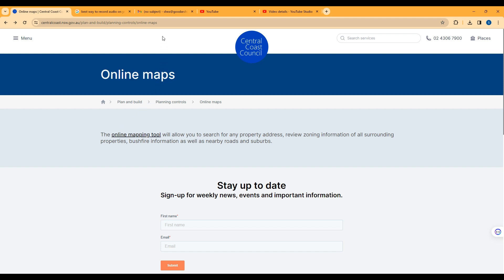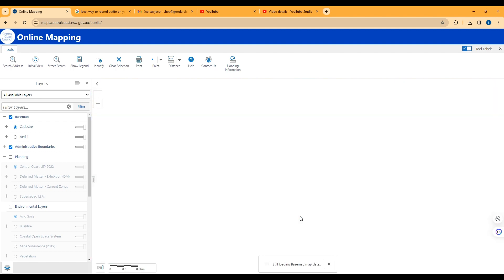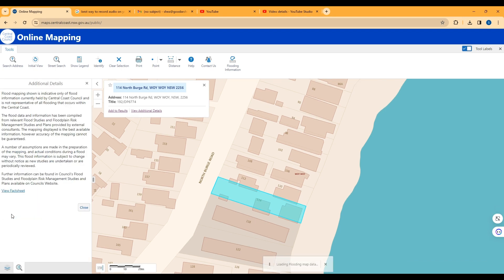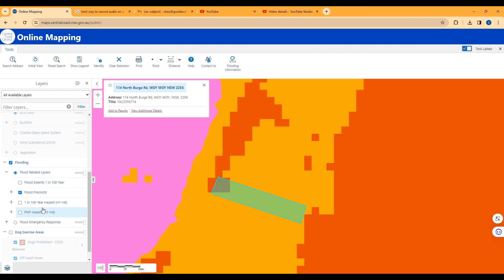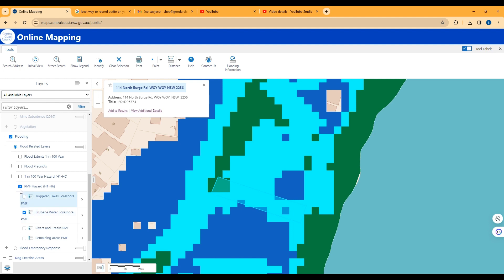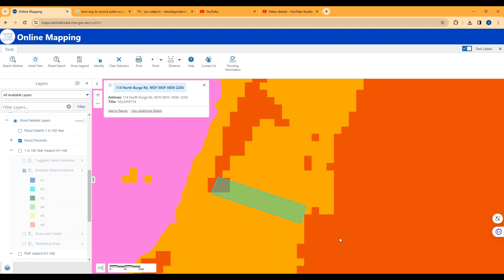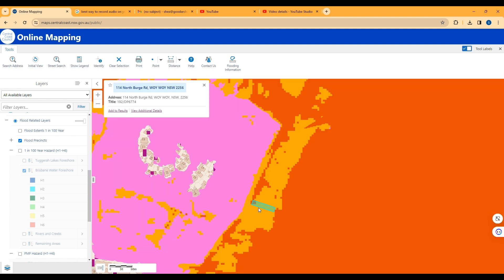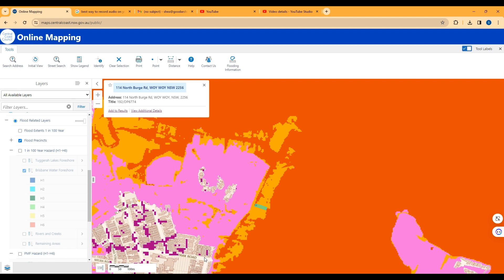Am I subject to flooding?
How to determine if your site is subject to flooding in the Central Coast.

Here is a link to Central Coast Online mapping shown in the video:

This is a guide to applying for a flood information certificate from Central Coast Council: